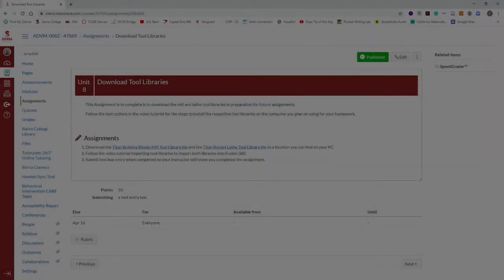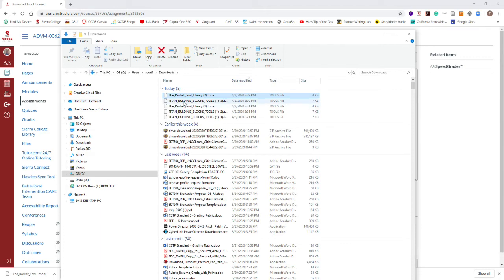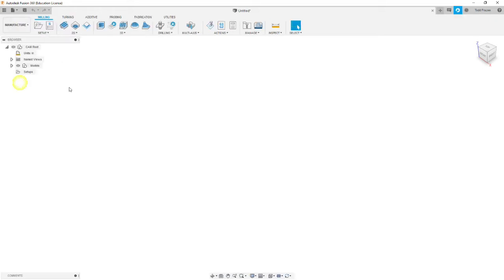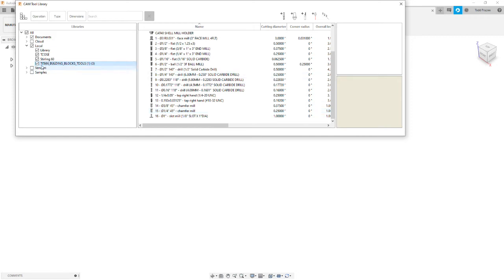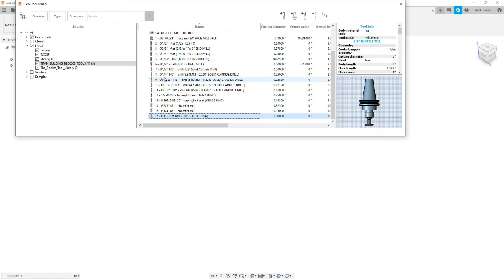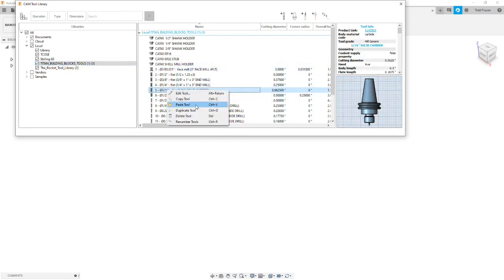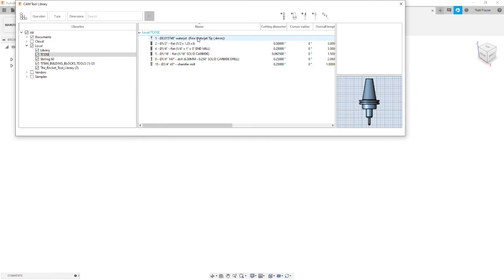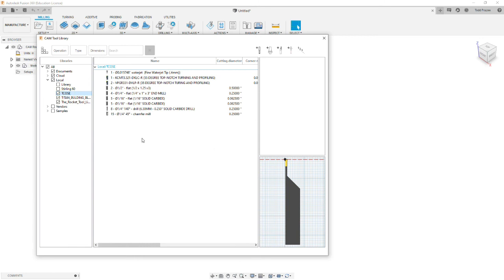Downloading Tool Libraries in Fusion 360 Tutorial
This video tutorial walks the viewer through importing tool libraries into Fusion 360 and duplicating tools in new libraries.